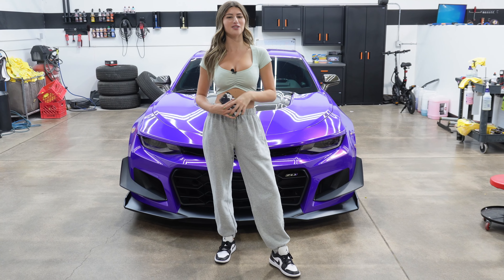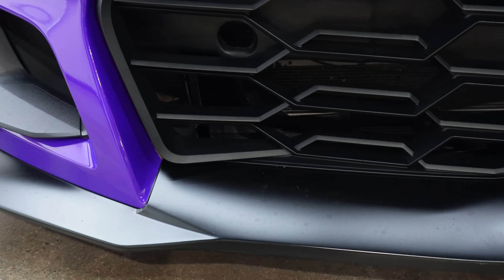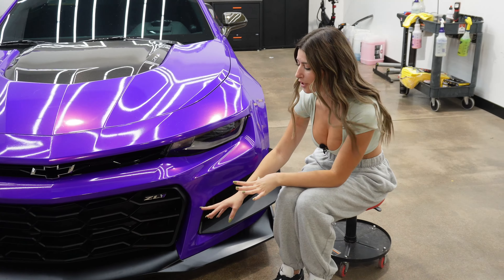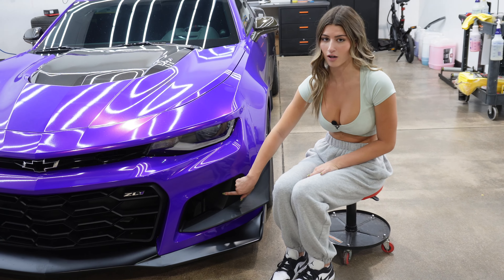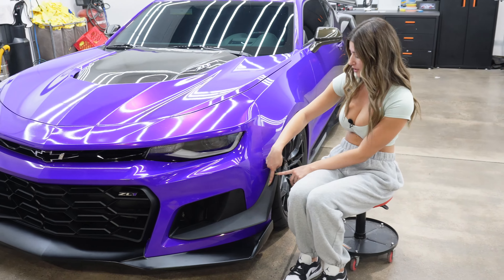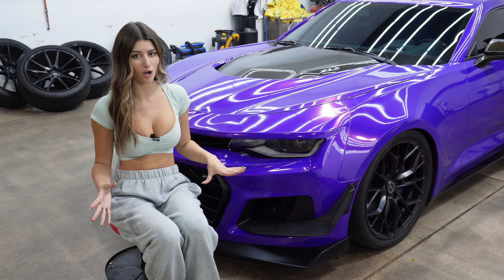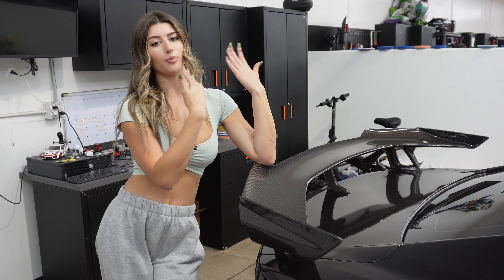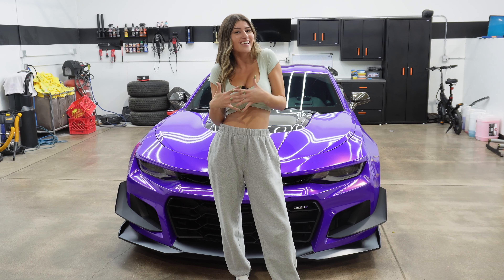How To: OEM ZL1 1LE Conversion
Today's video I share how to do a 1LE conversion on your ZL1 the factory way! I share all the GM part numbers and secrets to install :)

Adam's Polishes: USE CODE ZL1BABE

You can find the 1LE Parts here:
Front Lower Grille - GM (84375811)
Front Upper Grille- GM (84718397)
Front Splitter- GM (84335736)
Air Inlet Bezels Left & Right- GM (84277492) & GM (84277493)
Canards Left & Right- GM (23329726) & GM (23329727)
OEM Carbon Fiber 1LE Spoiler - GM (84712513)
Mounting Clips (you need 12)- GM (11547341)

My Anderson Composites 1LE Carbon Fiber Spoiler can be found here (USE CODE: ZL1BABE):